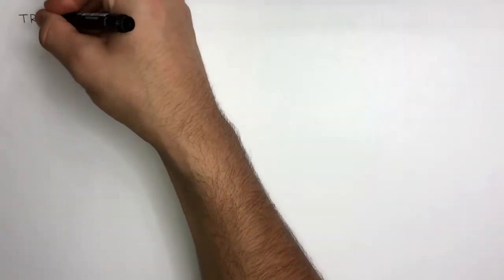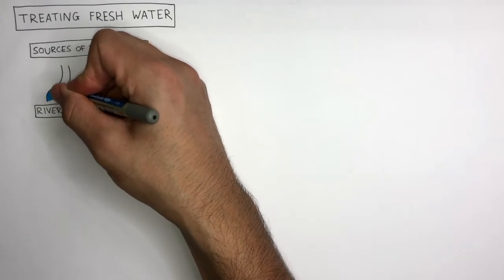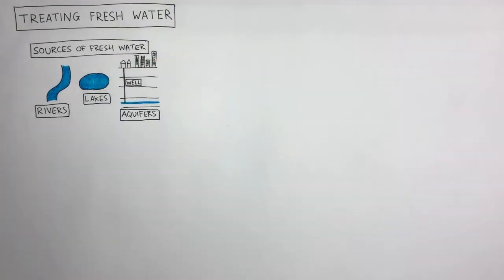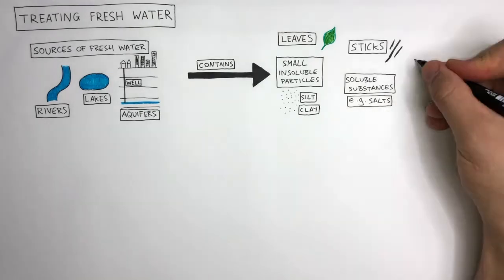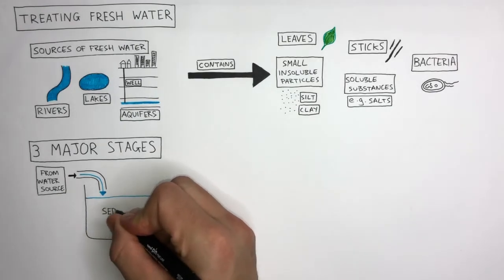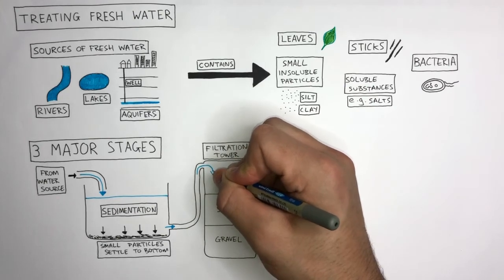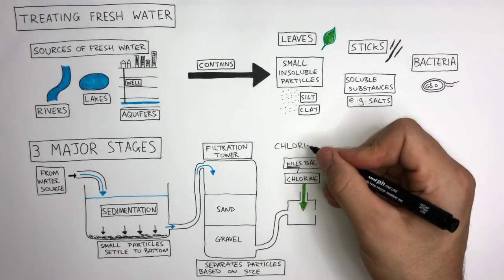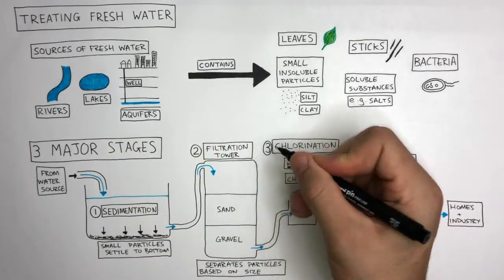Treating Fresh Water | GCSE Chemistry (9-1) | KayScience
In this video, you will learn how fresh water is treated to make it safe to drink. What even is fresh water? What's the difference between sedimentation and filtration? Watch to find out!

All content, music, images, worksheets are the property of kayscience.com We aim for you to get 100% in your exam by revising and learning with KayScience.